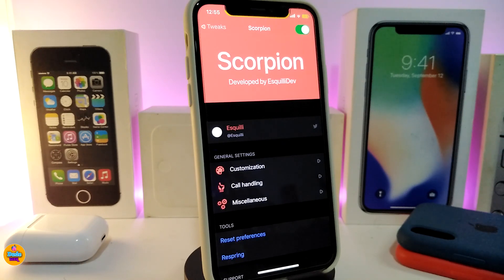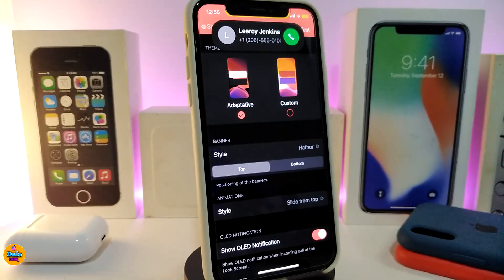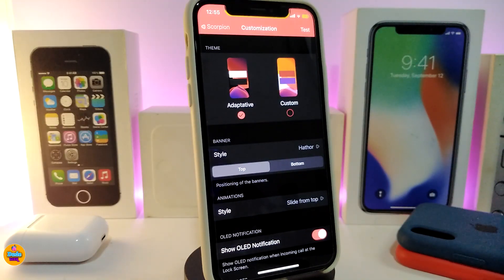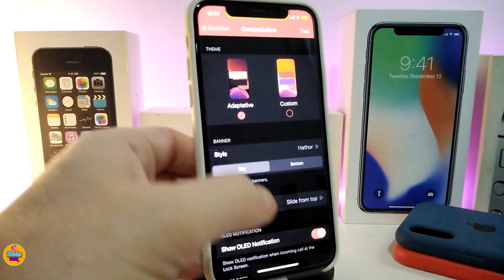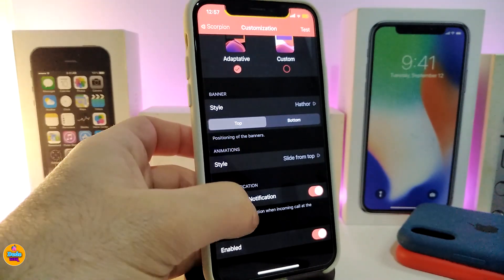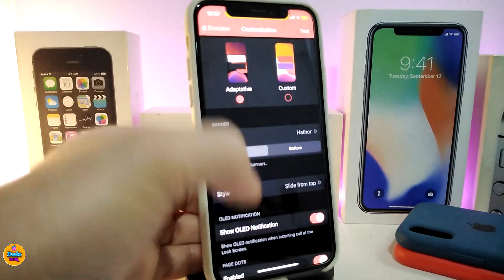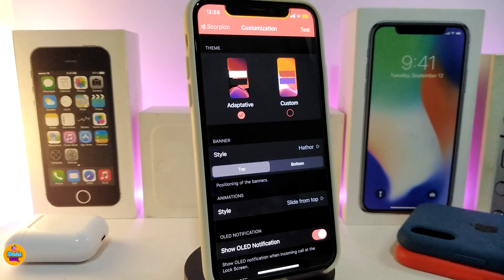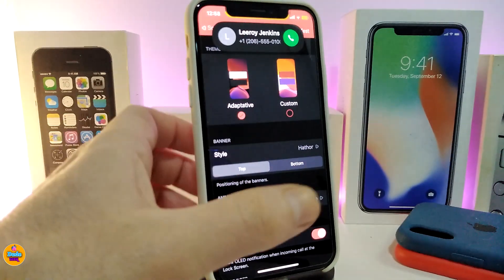Most Download Tweak New A12 - A13 Jailbreak Tweaks for iOS 13 / 13.5! (Unc0ver + Checkra1n)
Tweak Name (Scorpion)
repo.Dynastic.co/